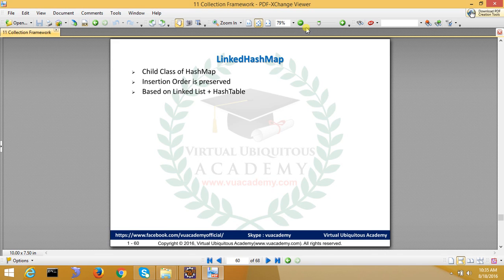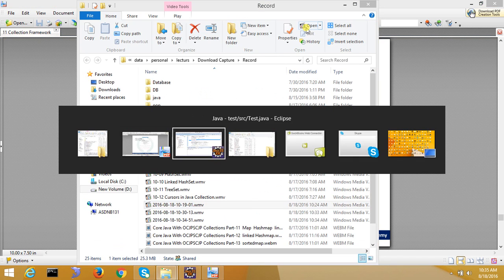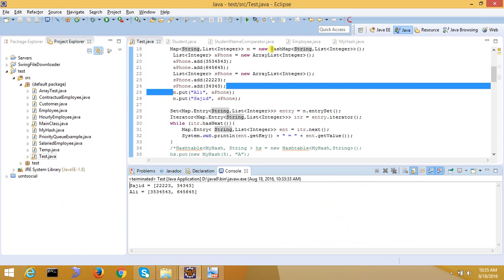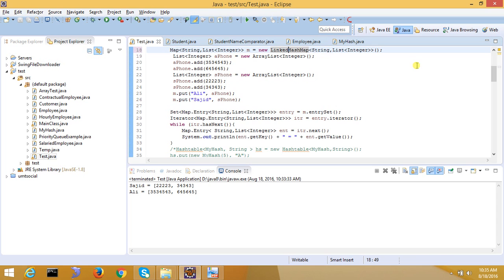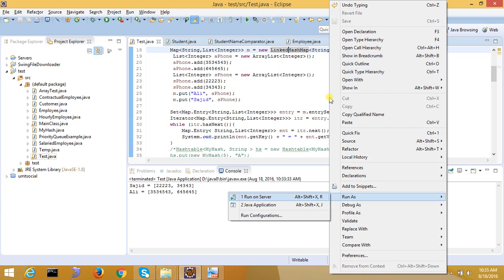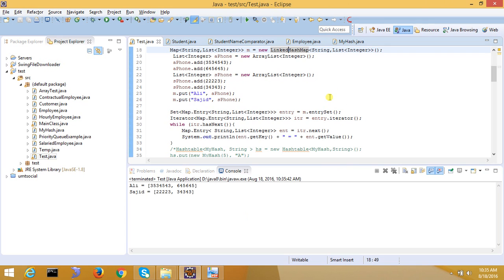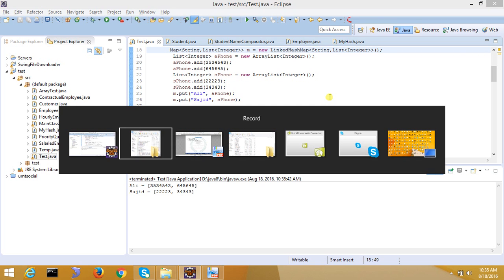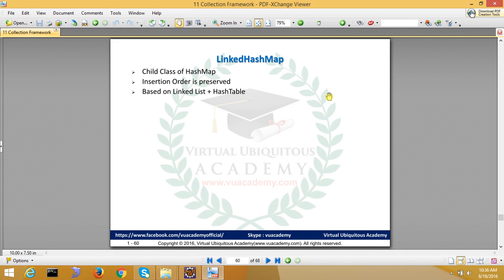10-15[Collection] LinkedHashMap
This video is about LinkedHashMap